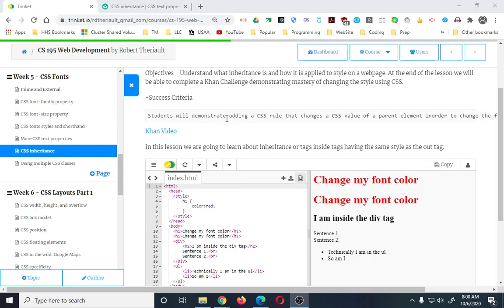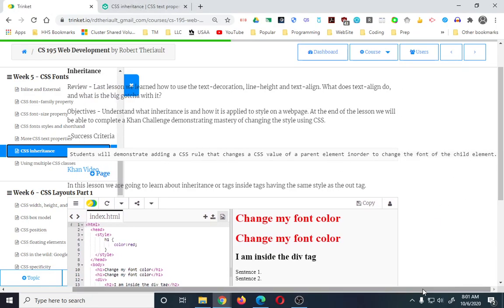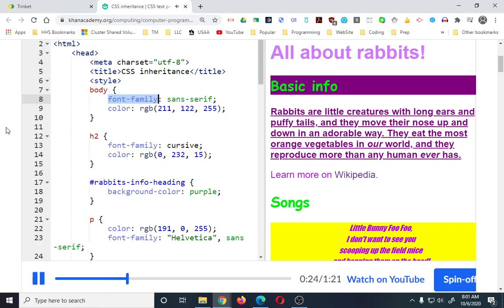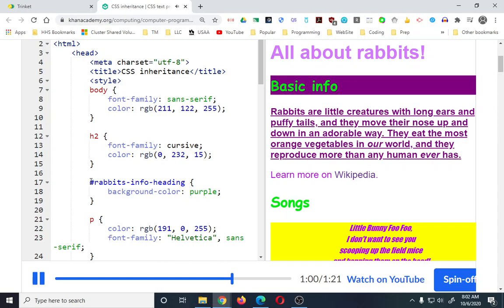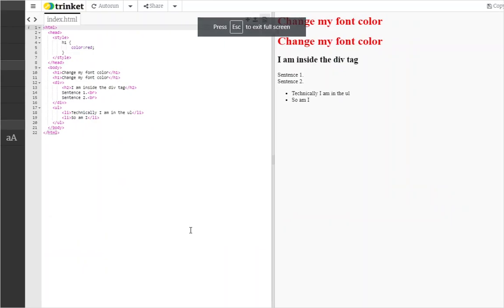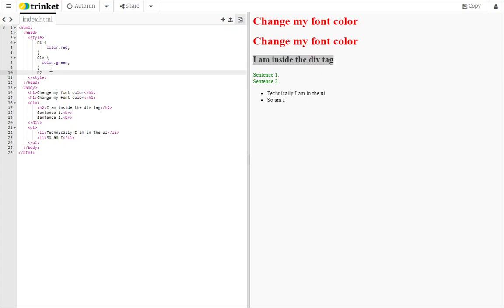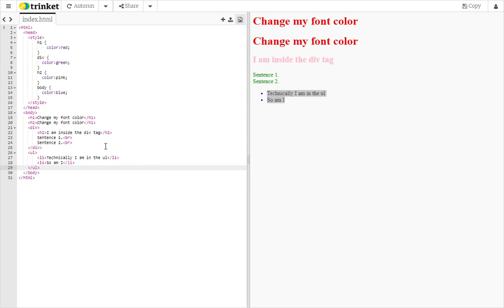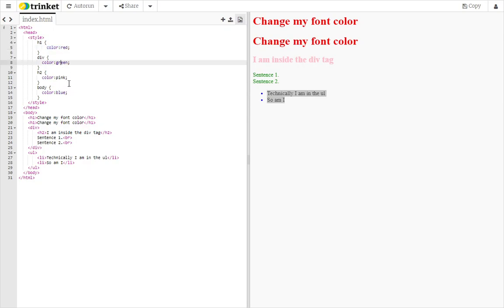CS195 - Week 5 - CSS Inheritance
Quick lesson explain how inheritance affects tags inside of tags.